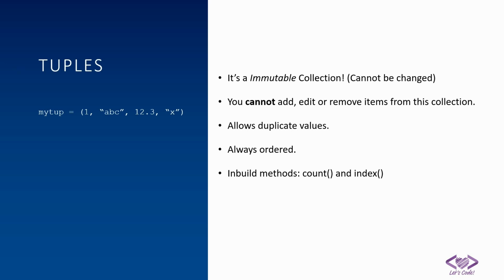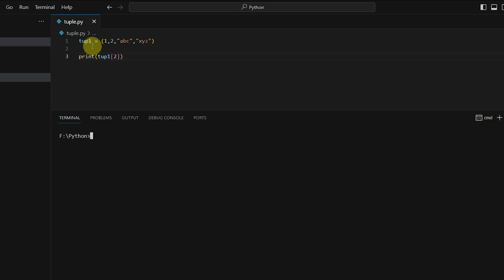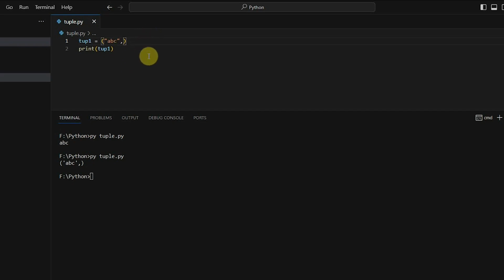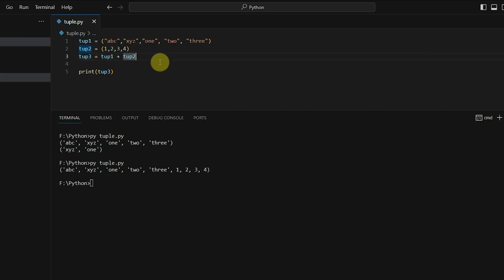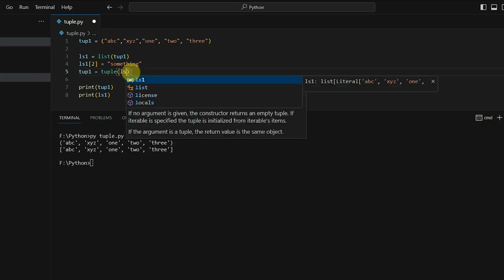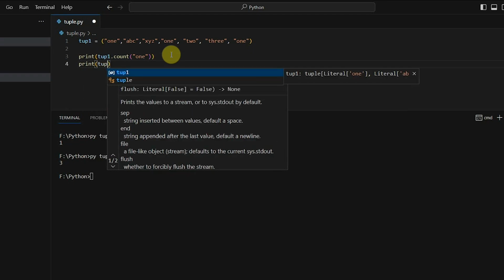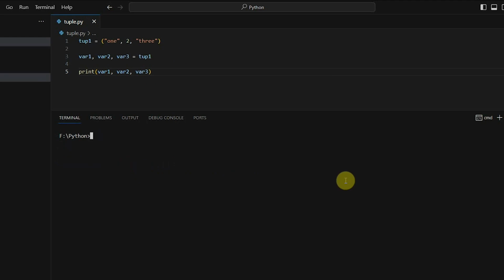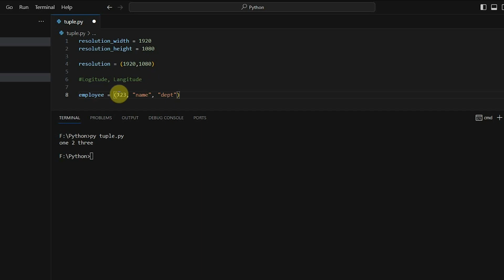Tuples in Python Made Easy | Python Made Easy Series | Codelligent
In this video of our Python series, you will learn the Tuples which is one of the collections available in Python.

The topics being covered:
00:21 - What are Tuples?
01:17 - Code demo starts
02:49 - Tuple with a single element
04:09 - Tuple Slicing
06:40 - Converting Tuples to List & vice-versa
08:17 - Methods of Tuples
10:10 - Unpacking a Tuple
11:12 - When to use Tuple?

Let's Code!